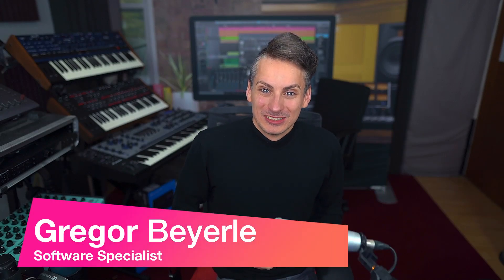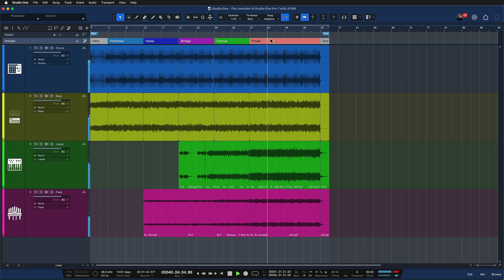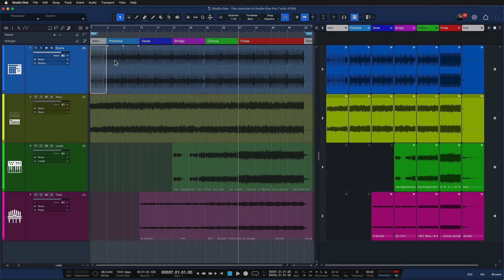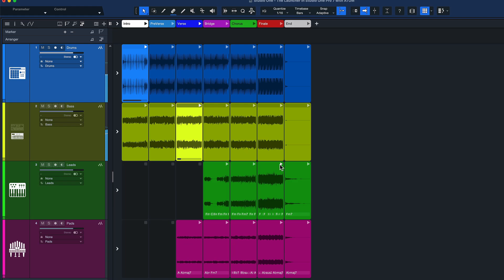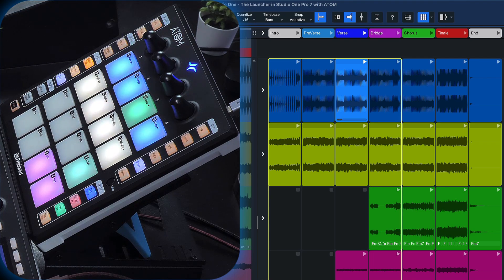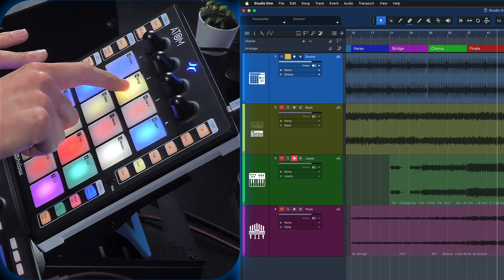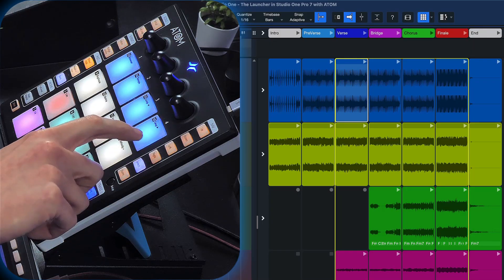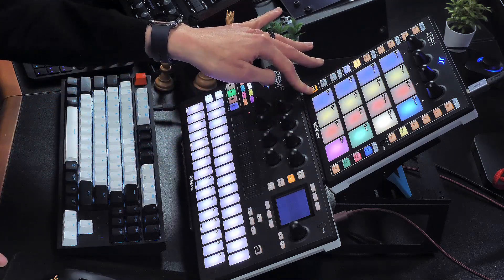Using The New Launcher in Studio One Pro 7 with ATOM Controller! | PreSonus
The Launcher is one of the most powerful new features in Studio One Pro 7 especially for creators who like to work with loop-based recording. It becomes even more creatively inspiring when used with the PreSonus ATOM pad controller!

In this Studio One Pro tutorial, PreSonus Software Specialist Gregor Beyerle discusses this exciting new synergy between software and hardware, and how it can empower you in future sessions!